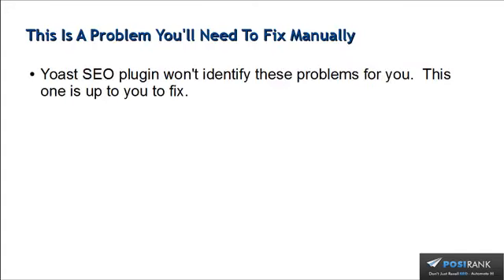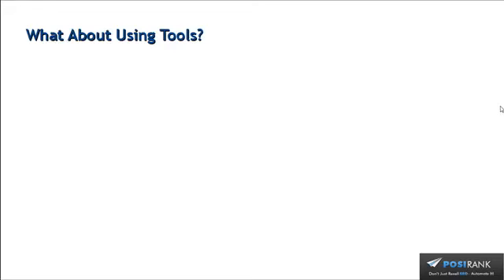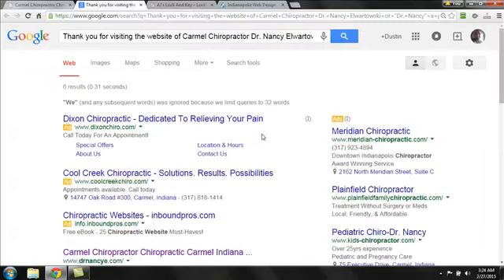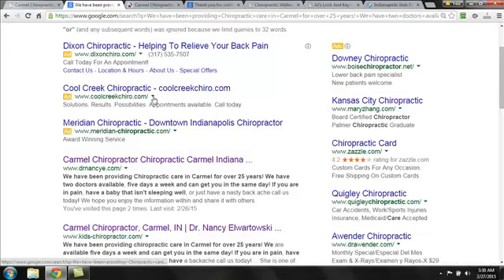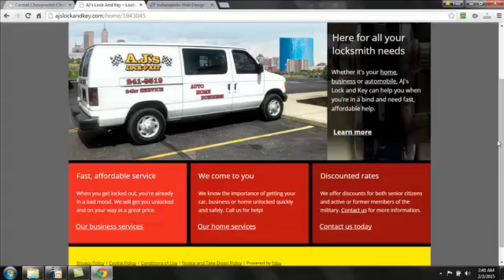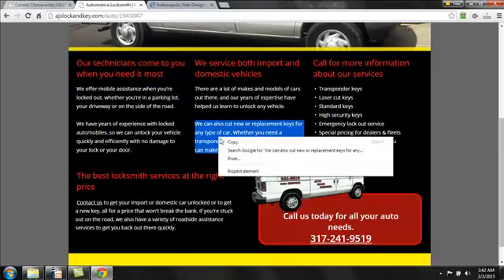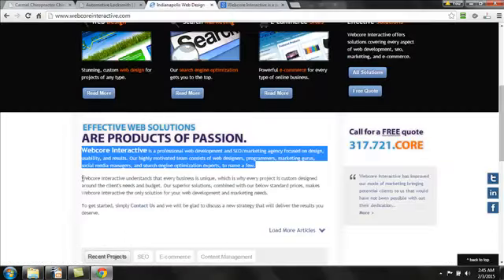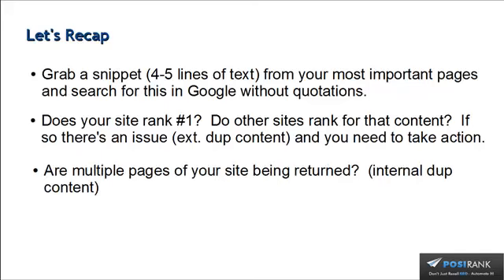How To Identify Hidden On-Site Duplicate Content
This is an advanced tactic for finding internal and external duplicate content on your site.